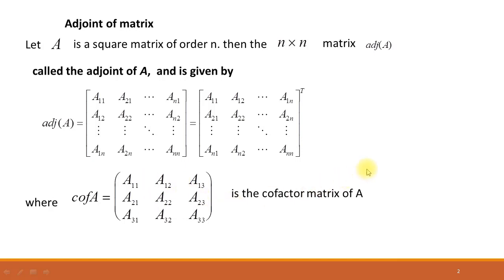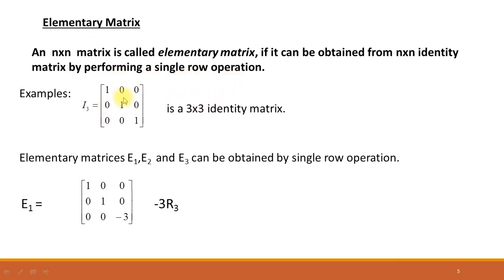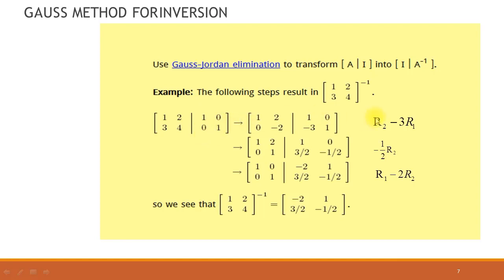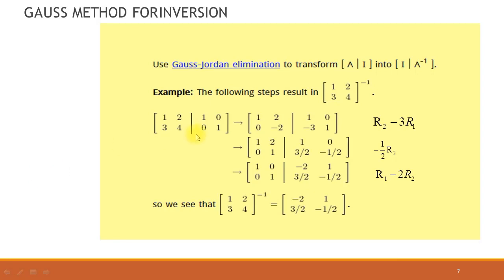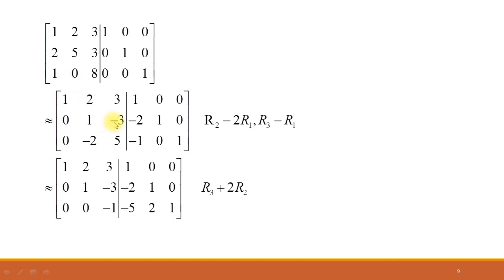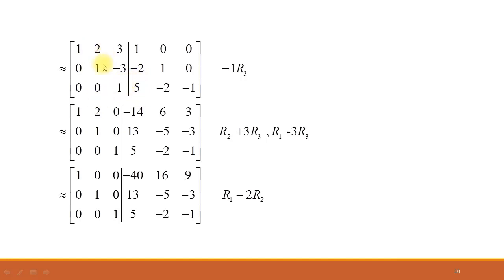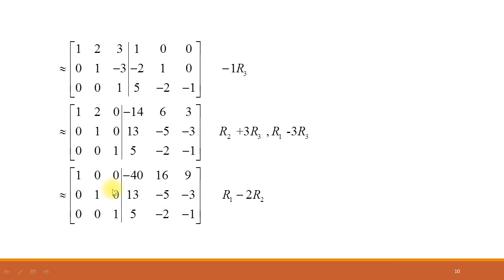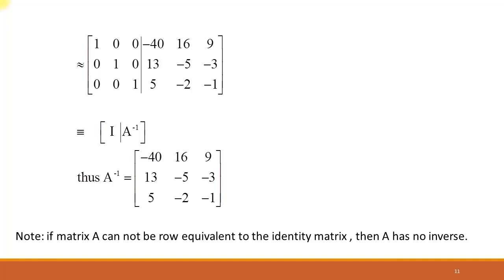Applied Linear Algebra week4 Video Lecture1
inverse of a square matrix  by using elementary matrix method  (Gauss-Jordan’s Method)